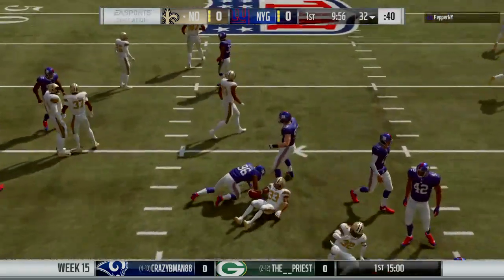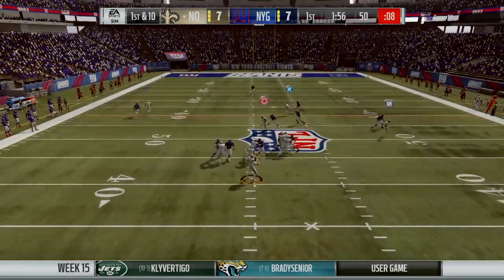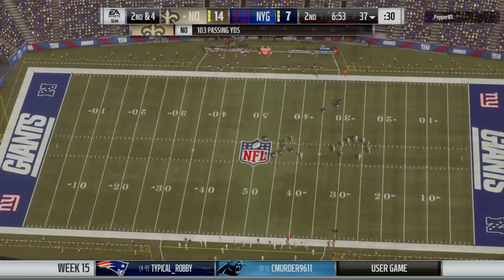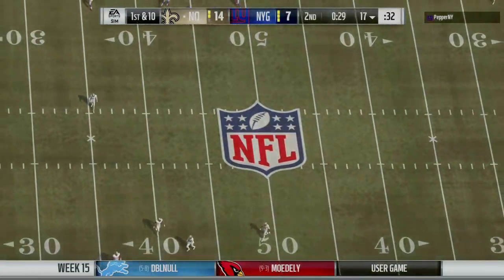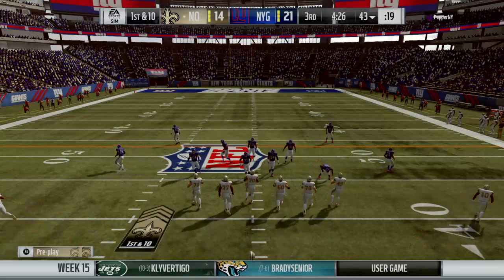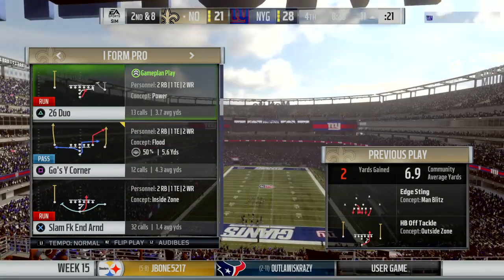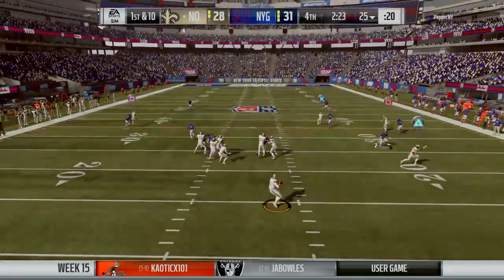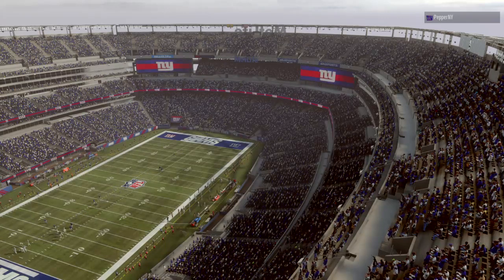OMFL • Season 83 • Saints vs Giants • Week 15